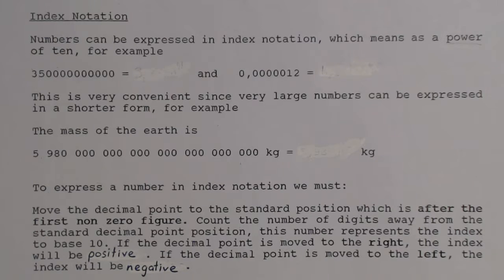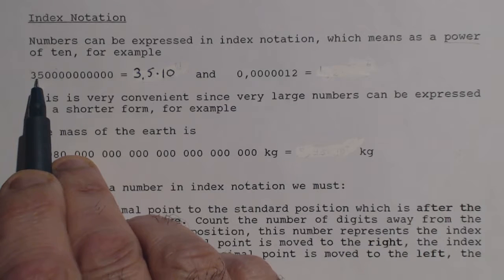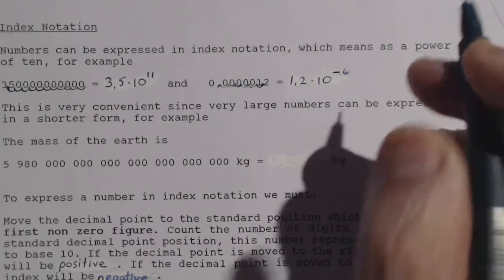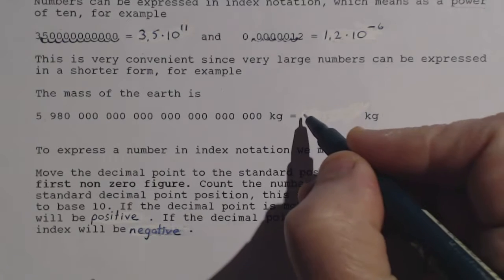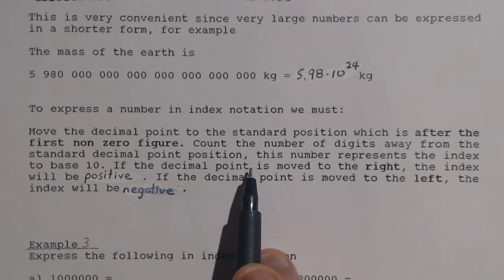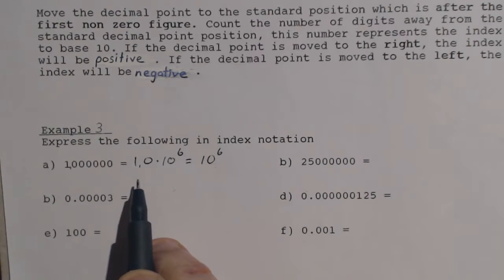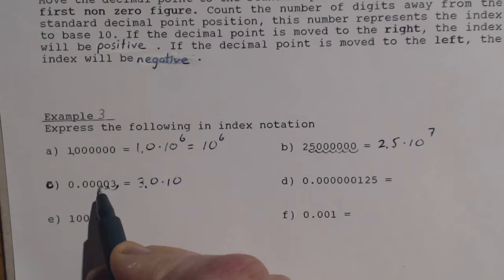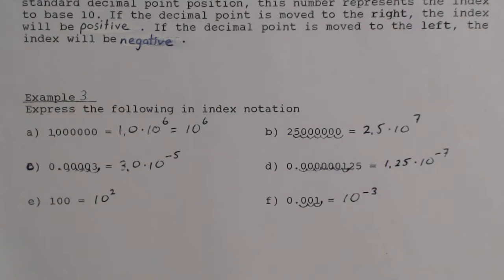Expressing Numbers in Index Notation